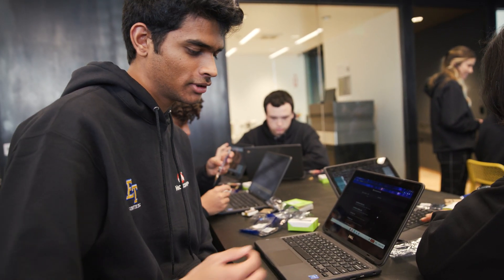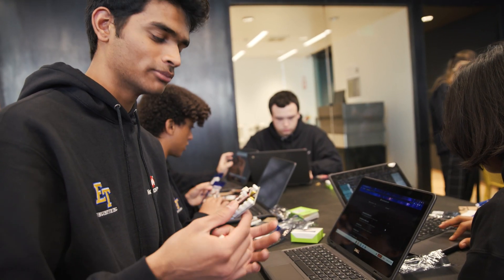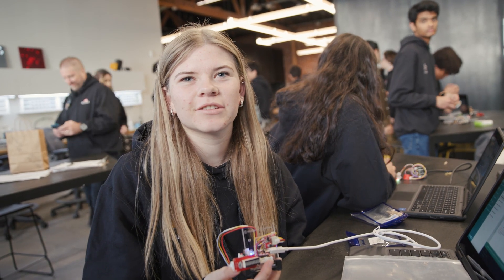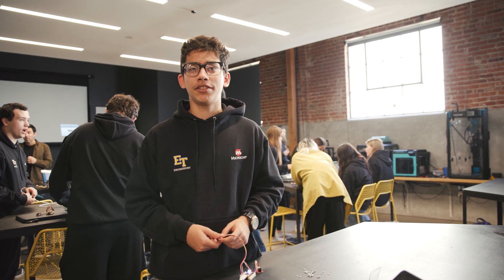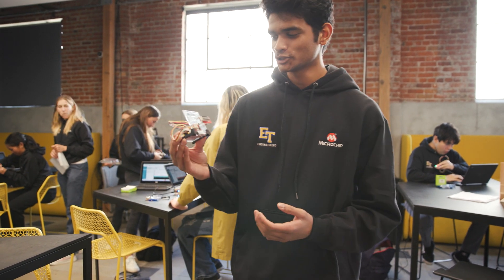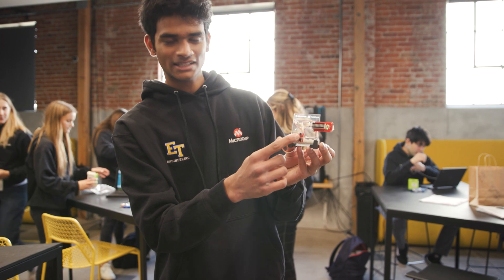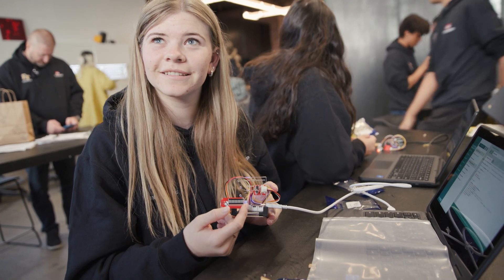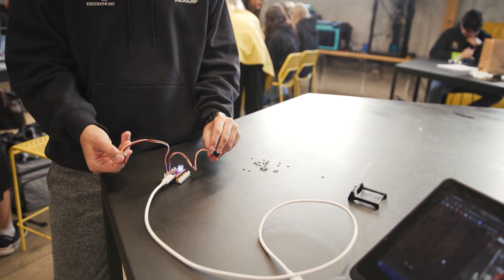DesignLab Electronics Workshop with Microchip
DesignLab teaches young engineers from El Toro High School an introduction to programming hardware using the Seeeduino Nano, the Grove Shield for Arduino Nano, and a mix of Crowtail inputs and outputs.

This workshop was powered by Microchip Technology Inc.